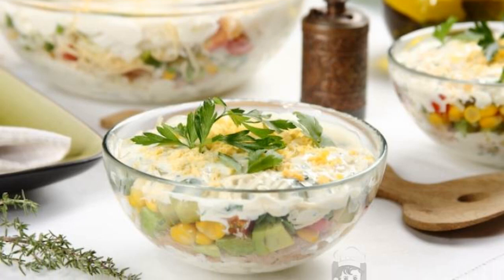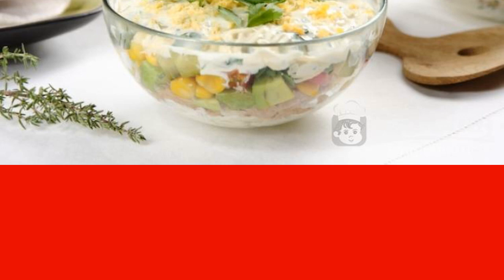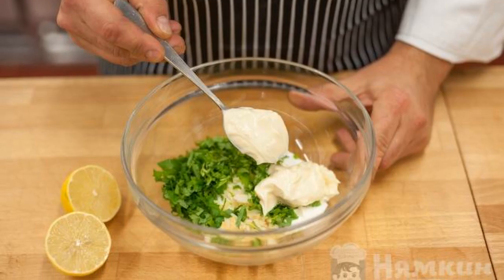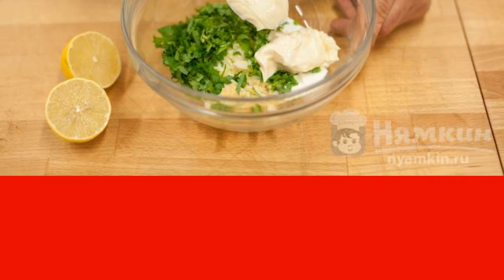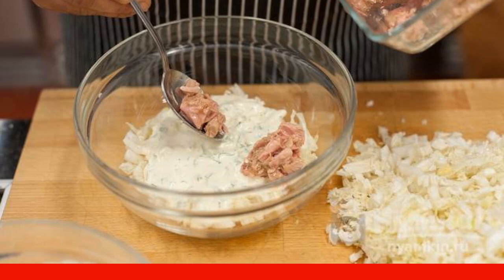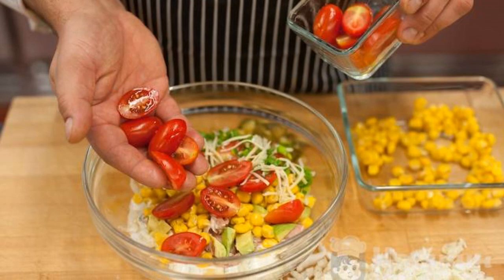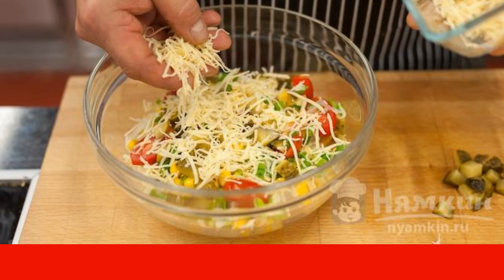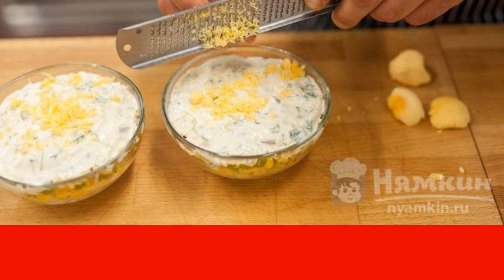Puff salad with canned tuna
For any special occasion, a layered salad with canned tuna is suitable. In combination with canned food, vegetables are perfectly combined in their own juice. It will not do here without cucumbers and corn. In the recipe, many will pay attention to the refueling. More than one mayonnaise is taken for her, as most housewives are used to doing. Its taste is enriched with mustard, garlic and lemon juice.

Ingredients:
canned tuna - 2 cans,avocado - 1 piece,
canned corn - 1 can, cherry tomatoes - 150 g,
peking cabbage - 200 g,canned cucumbers - 4 pcs,
boiled eggs - 4 pcs,green onion - a bunch,
fresh parsley - a bunch, mayonnaise - 150 ml,
natural yogurt - 100 ml,mustard - 1 tbsp.l.,
garlic - 1 clove, salt - to taste,
lemon juice - 1 tbsp.L.,cheese - 100 g,